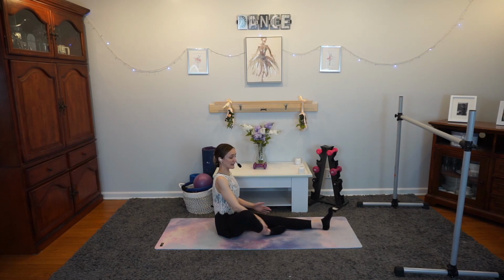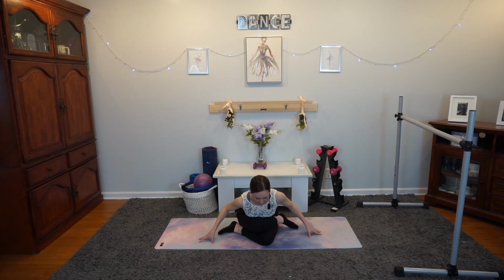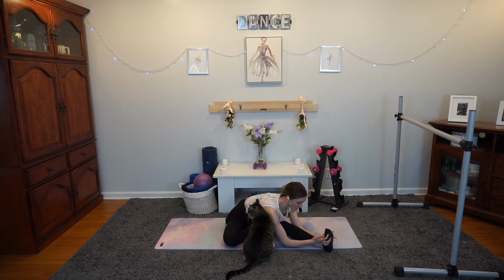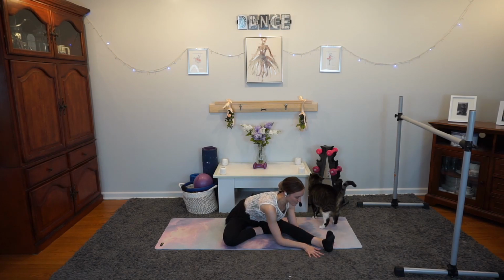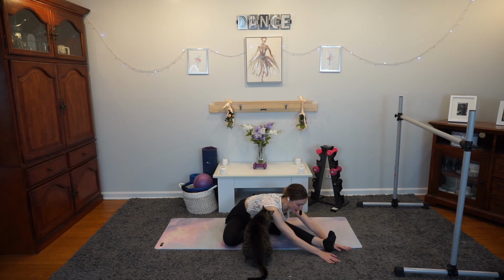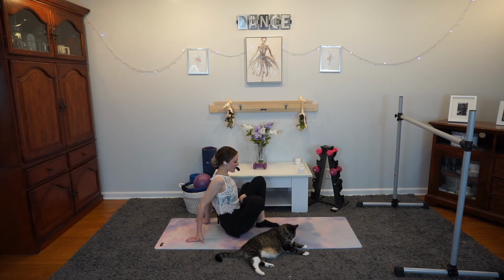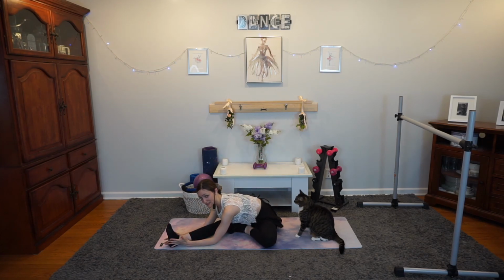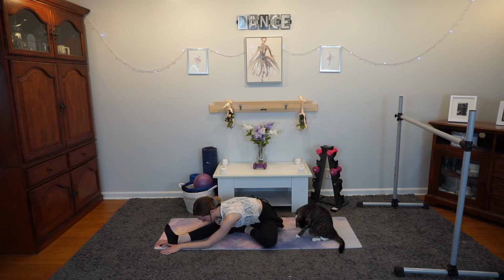Five Moves in 5 Minutes | 26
Workout with Megan
MeganSaharic.com
TV.MeganSaharic.com

If you would like to join me Live on Saturday mornings 9:30am EST for my Barre-Sculpt Class for free, sign up on my